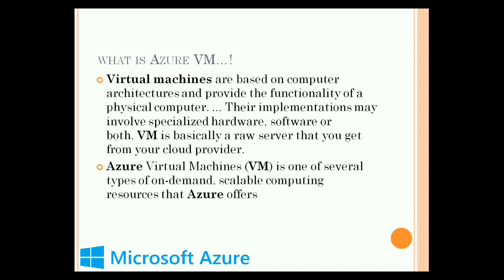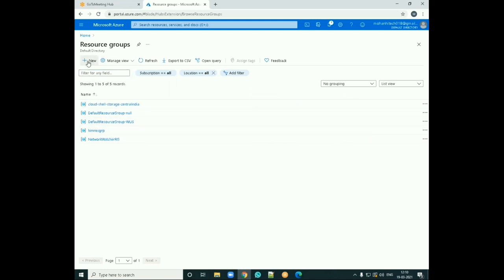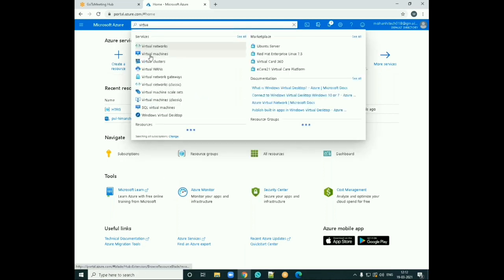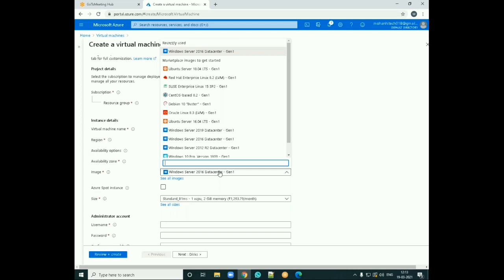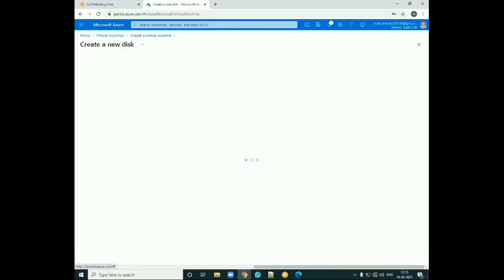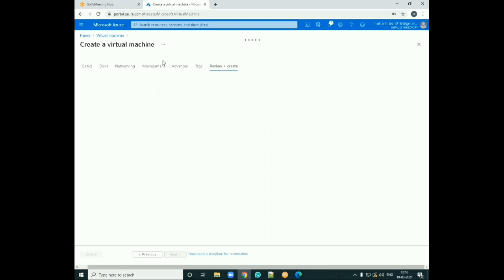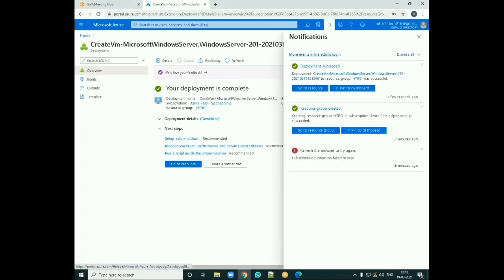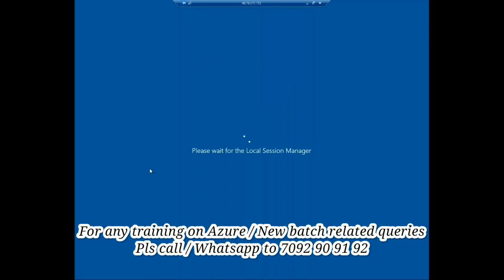Azure VM - PART 1 | Microsoft Azure Tutorial For Beginners | Microsoft Azure Training